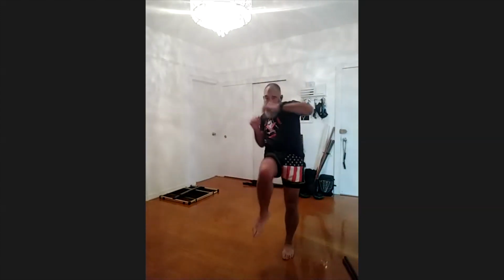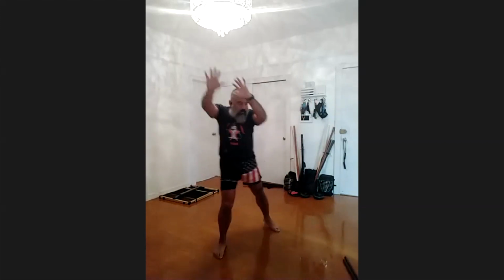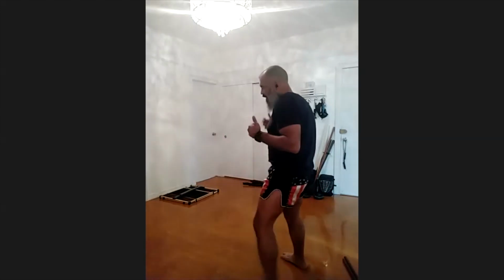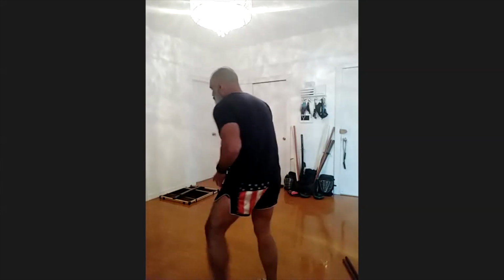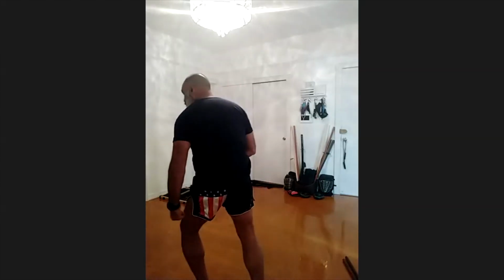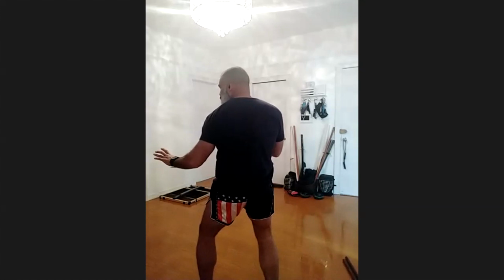Frank Polanco- Arnis Escrima Kali | Justice For Hire Hero Training WarnerMedia Urban Action Showcase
Learn Filipino Stick Fighting from Arnis/Escrima/Kali champion and Justice For Hire season 1 choreographer and cast member, Frank Polanco. This session is part of JFH Week at WarnerMedia's Urban Action Showcase (where we won the 2020 Best Web Series Award!  Hooray!).

Join the cast of the 1st crowdsourced cinematic universe on IG •

web • JusticeForHire.com

Your Cinematic Universe™.

Powered by @reelwUrld